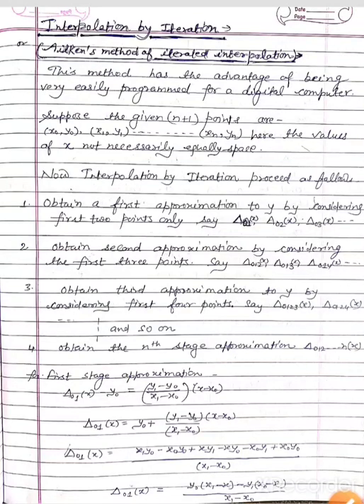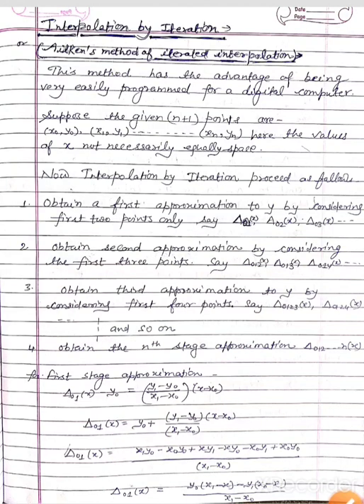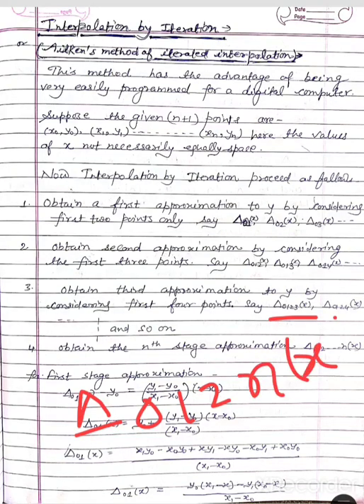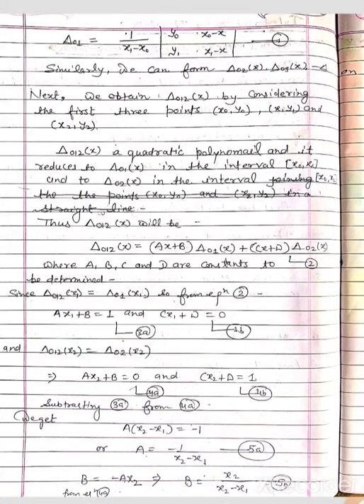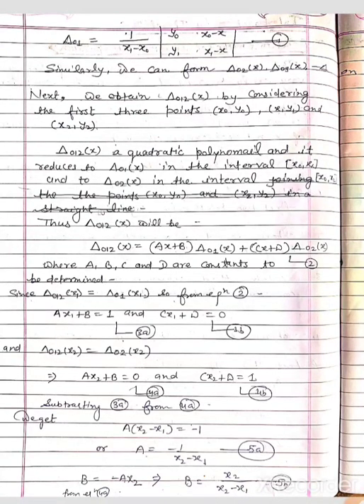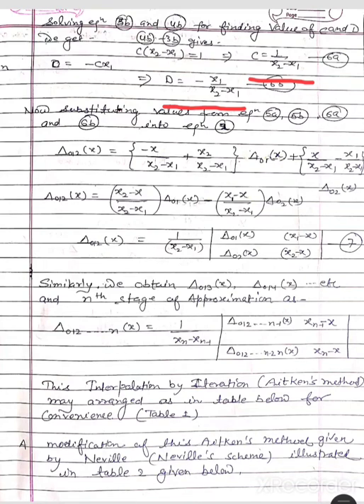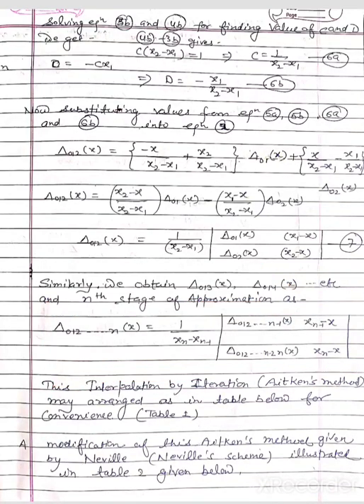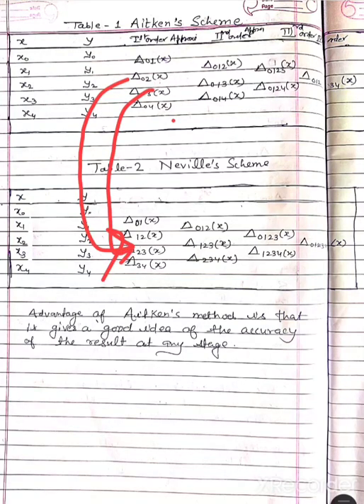Interpolation by Iteration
Numerical Analysis, Paper IV